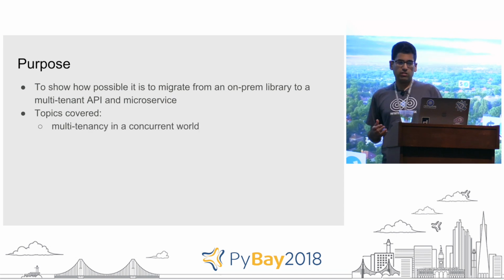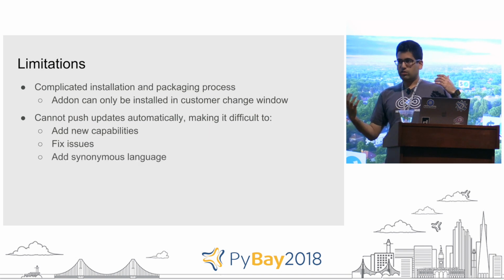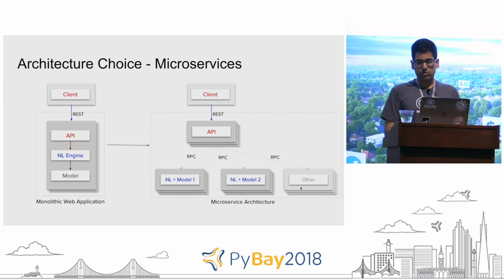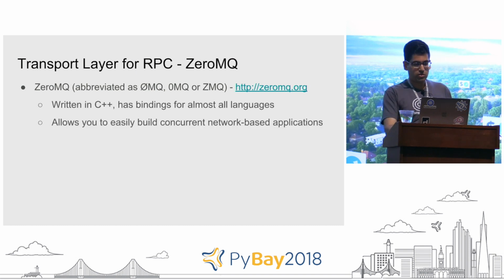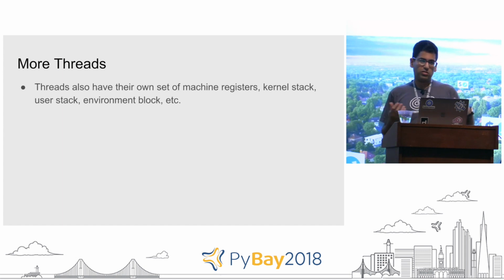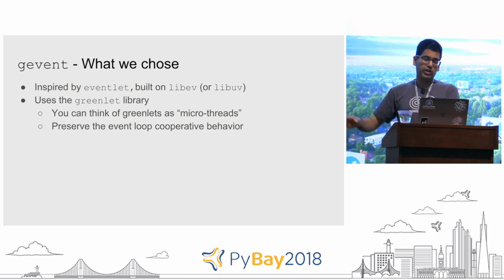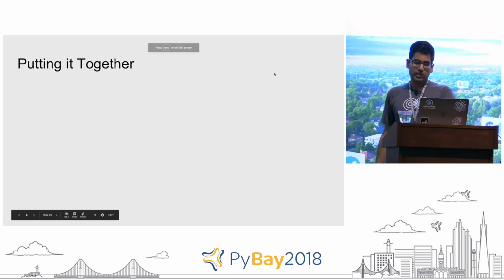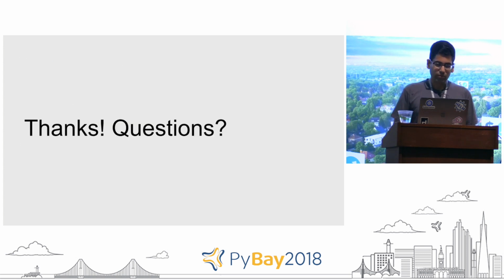How to Make a Multi Tenant Microservice | Navin Kumar @ PyBay2018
Abstract

How do you provide a multi-tenant cloud service when each customer has a significantly different context for each request? On premise applications only have to worry about one customer. When you move to the cloud, now you have to handle requests from many customers, using the same architecture & API. This talk will cover how we leveraged the gevent library, cooperative co-routines, and a microservice architecture to create an efficient solution for multi-tenant context dependent request handling.

Speaker Bio

Navin is the lead engineer at Insight Engines